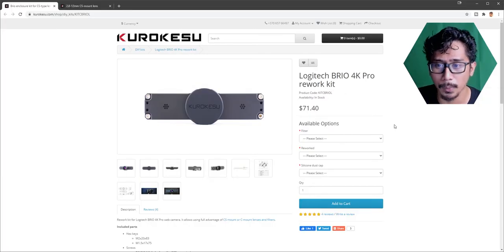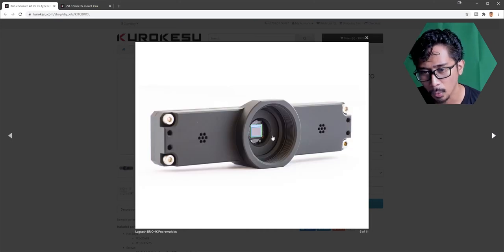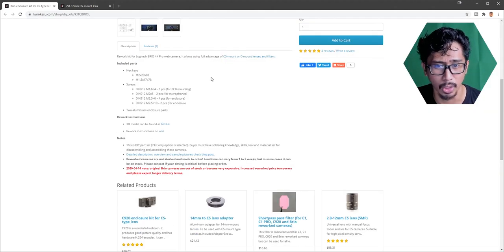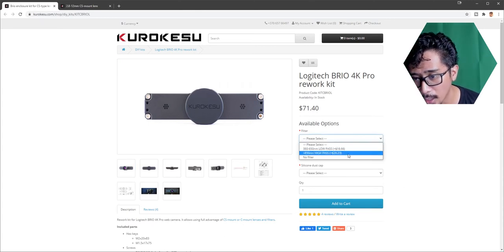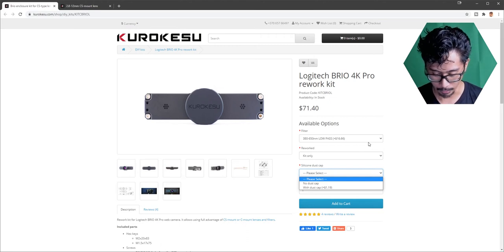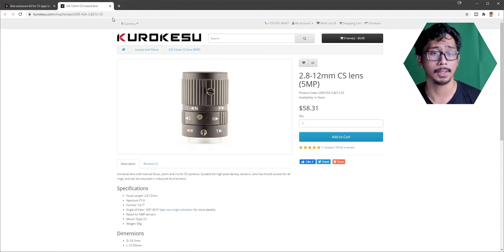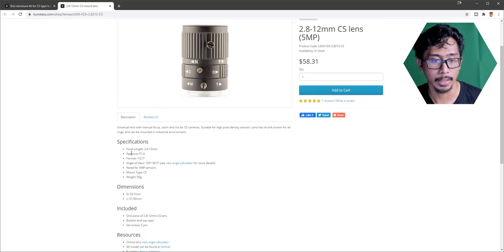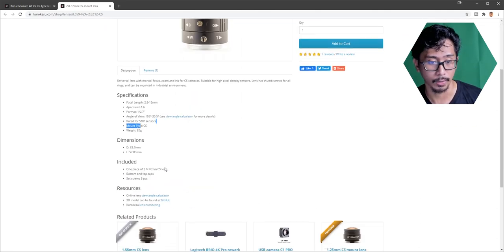Unboxing Kurokesu Rework Kit for Logitech BRIO 4K Webcam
𝗥𝗲𝘄𝗼𝗿𝗸 𝗸𝗶𝘁 𝗳𝗼𝗿 𝗟𝗼𝗴𝗶𝘁𝗲𝗰𝗵 𝗕𝗥𝗜𝗢 𝟰𝗞 𝗣𝗿𝗼 𝘄𝗲𝗯 𝗰𝗮𝗺𝗲𝗿𝗮 𝗮𝗻𝗱 𝗹𝗲𝗻𝘀

I'll be Unboxing the Kurokesu Rework kit for Logitech BRIO 4K webcam and a 2.8-12mm CS lens (5MP). It took 2 months for it to arrive and then another 4 months to finally open this box. This Rework Kit will allow you to install any type CS lens and should in theory up your production value.

𝗨𝗽𝗹𝗼𝗮𝗱 𝗦𝗰𝗵𝗲𝗱𝘂𝗹𝗲
𝐒𝐮𝐧𝐝𝐚𝐲 8 AM (PDT)
𝐖𝐞𝐝𝐧𝐞𝐬𝐝𝐚𝐲 8 PM (PDT)

⋘𝙋𝙧𝙚𝙫𝙞𝙤𝙪𝙨 𝙑𝙞𝙙𝙚𝙤
𝙉𝙚𝙭𝙩 𝙑𝙞𝙙𝙚𝙤⋙
【Ｃｏｍｉｎｇ　Ｓｏｏｎ】

❝Get what is existing and make it better.❞
⁻ ʲᵒˢʰᐯᶜᵃˢᵗʳᵒ

🕘 𝗖𝗵𝗮𝗽𝘁𝗲𝗿𝘀 🕘
00:00 Unboxing Kurokesu Rework kit for Logitech BRIO 4K webcam
00:11 Hello Beautiful People
00:55 Unboxing Kurokesu Rework Kit for BRIO
03:55 Invoice
04:33 The Unwrapping
05:37 Logitech Brio Rework Kit
06:40 Kurokesu 2.8-12mm CS Lens
07:39 Lens with Body
08:18 Plans for Rework
08:43 Kurokesu Logitech BRIO Rewrok Kit Pricing
10:23 Thank You Beautiful People

♕ 𝑴𝒚 𝑻𝒉𝒐𝒖𝒈𝒉𝒕𝒔 ♛
❝9/1/2020 8:30:44 Supposedly I was suppose to directly make a Tutorial video on how to install or replace Logitech's BRIO or more specifically, my Playlist. But I ran out of time so now we'll just do the Unboxing part first, then in the next video the How To, then sometime after that one, we'll do a comparison video.❞

𝗬𝗼𝘂𝗧𝘂𝗯𝗲 𝗖𝗵𝗮𝗻𝗻𝗲𝗹 𝗔𝗻𝗮𝗹𝘆𝘁𝗶𝗰𝘀 [𝗟𝗶𝗳𝗲𝘁𝗶𝗺𝗲]
   𝐑𝐞𝐚𝐜𝐡
      𝙸𝚖𝚙𝚛𝚎𝚜𝚜𝚒𝚘𝚗𝚜: 391
      𝙲𝚕𝚒𝚌𝚔-𝚃𝚑𝚛𝚘𝚞𝚐𝚑 𝚁𝚊𝚝𝚎: 8.4%
      𝚅𝚒𝚎𝚠𝚜: 60
      𝚄𝚗𝚒𝚚𝚞𝚎 𝚅𝚒𝚎𝚠𝚎𝚛𝚜: 25
   𝐄𝐧𝐠𝐚𝐠𝐞𝐦𝐞𝐧𝐭
      𝚆𝚊𝚝𝚌𝚑 𝚃𝚒𝚖𝚎 (𝚑𝚘𝚞𝚛𝚜): 3.5
      𝙰𝚟𝚐. 𝚅𝚒𝚎𝚠 𝙳𝚞𝚛𝚊𝚝𝚒𝚘𝚗: 3 : 30
   𝐀𝐮𝐝𝐢𝐞𝐧𝐜𝐞
      𝚄𝚗𝚒𝚚𝚞𝚎 𝚅𝚒𝚎𝚠𝚎𝚛𝚜: 25
      𝙰𝚟𝚐. 𝚅𝚒𝚎𝚠𝚜 𝚙𝚎𝚛 𝚅𝚒𝚎𝚠𝚎𝚛: 2.4
   𝐑𝐞𝐯𝐞𝐧𝐮𝐞
      𝙴𝚜𝚝𝚒𝚖𝚊𝚝𝚎𝚍 𝚁𝚎𝚟𝚎𝚗𝚞𝚎: -
      𝚁𝙿𝙼: -
      𝙿𝚕𝚊𝚢𝚋𝚊𝚌𝚔-𝚋𝚊𝚜𝚎𝚍 𝙲𝙿𝙼: -

𝒯𝒽𝒶𝓃𝓀 𝓎𝑜𝓊! 𝒴𝑜𝓊 𝒶𝓇𝑒 𝒶𝓃 𝒜𝓂𝒶𝓏𝒾𝓃𝑔 𝒶𝓃𝒹 𝐵𝑒𝒶𝓊𝓉𝒾𝒻𝓊𝓁 𝐻𝓊𝓂𝒶𝓃 𝐵𝑒𝒾𝓃𝑔 & 𝐼 𝒶𝓂 𝒢𝓇𝒶𝓉𝑒𝒻𝓊𝓁 𝒻𝑜𝓇 𝓉𝒽𝒶𝓉. 𝒞𝑜𝓃𝓉𝒾𝓃𝓊𝑒 𝐿𝒾𝓋𝒾𝓃𝑔 𝒶𝓃 𝒜𝓌𝑒𝓈𝑜𝓂𝑒 𝐿𝒾𝒻𝑒 & 𝐼 𝒫𝓇𝒶𝓎 𝓉𝒽𝒶𝓉 𝓎𝑜𝓊'𝓁𝓁 𝐸𝓃𝒿𝑜𝓎 𝓉𝒽𝑒 𝑅𝑒𝓈𝓉 𝑜𝒻 𝓉𝒽𝑒 𝒟𝒶𝓎 𝒶𝒽𝑒𝒶𝒹.
- 𝓙𝓸𝓼𝓱

𝐔𝐩𝐥𝐨𝐚𝐝 𝐃𝐞𝐥𝐚𝐲
-2 Hours 15 Minutes